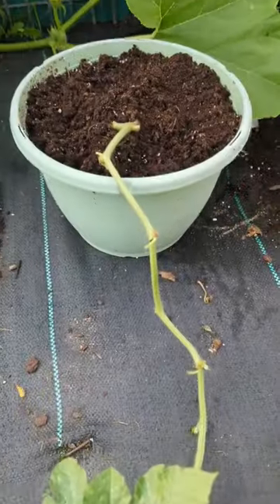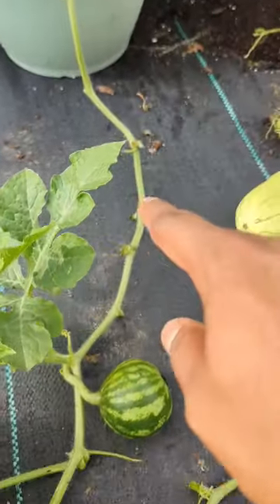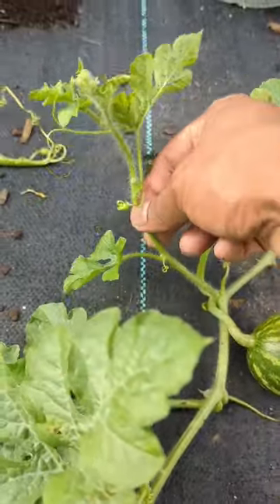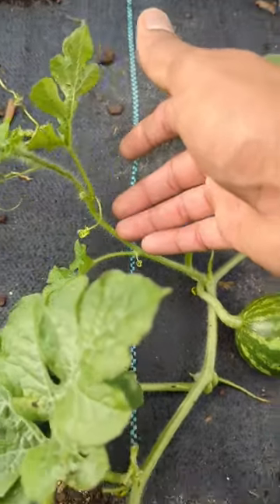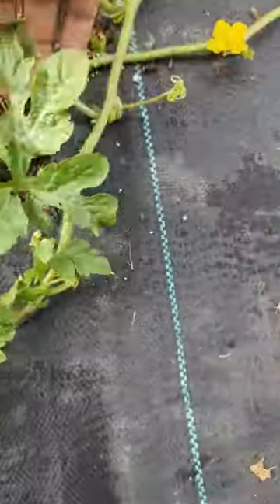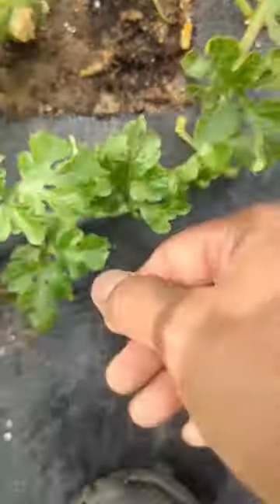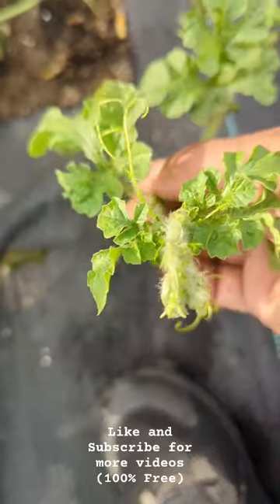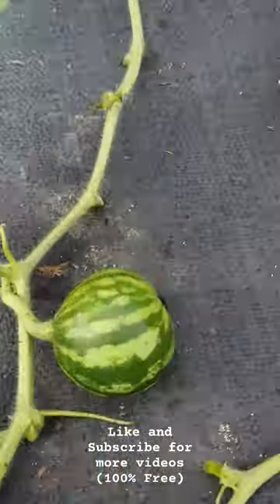Watermelon growing 🍉 (3 gallon container) Updated!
Growing watermelon plant in a container ..
After pruning my watermelon plant, I'm growing it in a 3 gallon container.